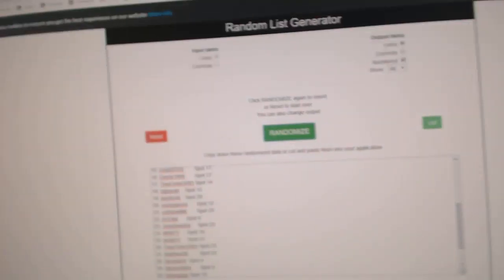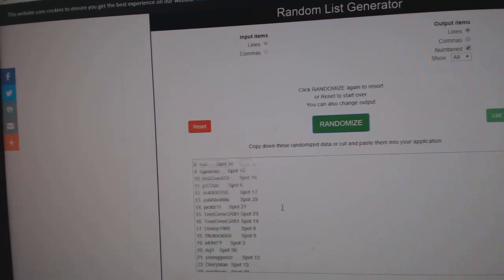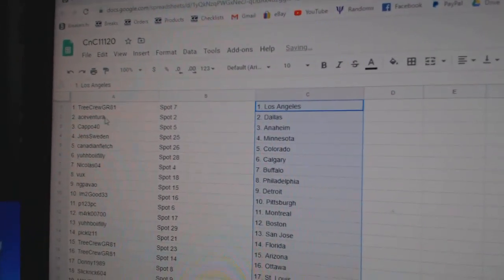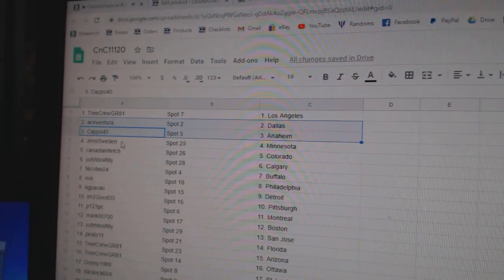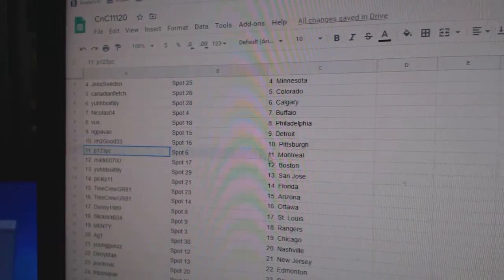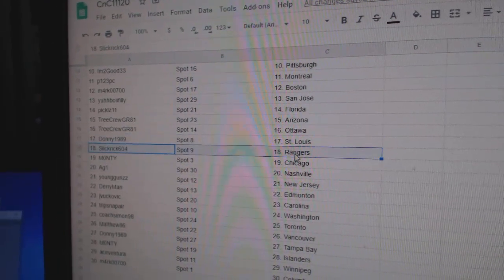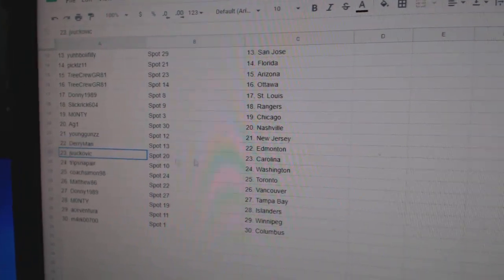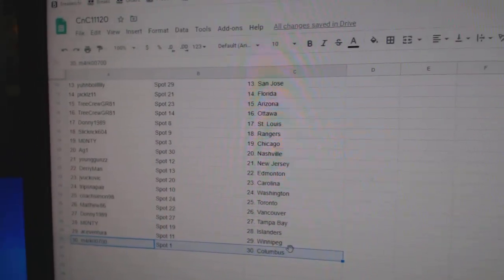Team Randoms - C&C GB #11,120